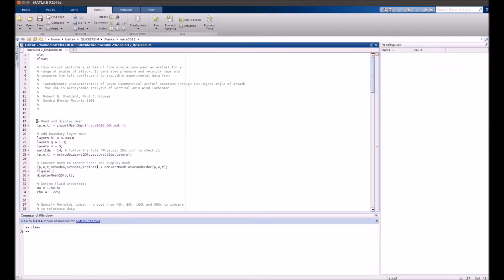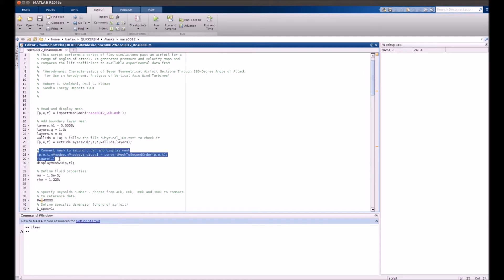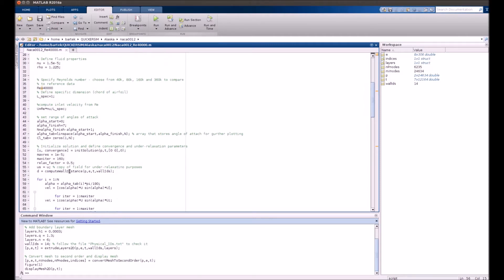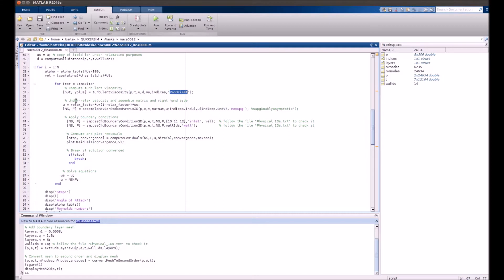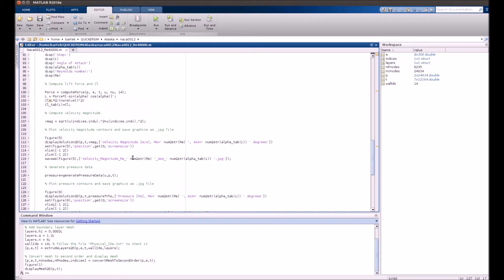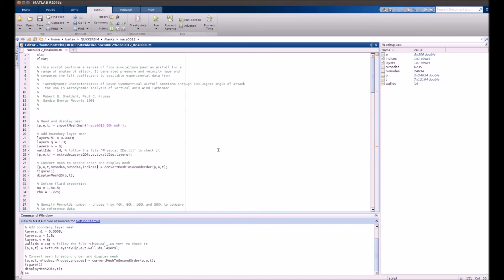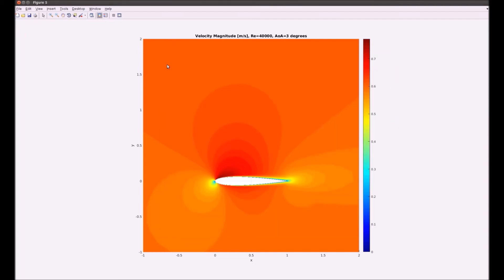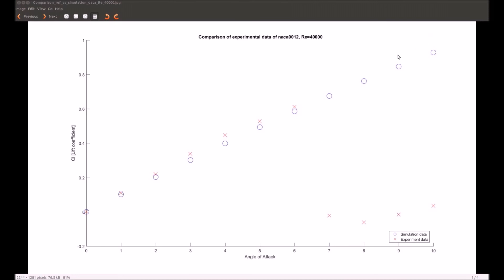CFD Tutorial 13 - Flow Past NACA0012 validation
Validation case of the NACA0012 for Re at the order 10e5 using simple RANS-type turbulence model. Comparison to the reference data is very good.